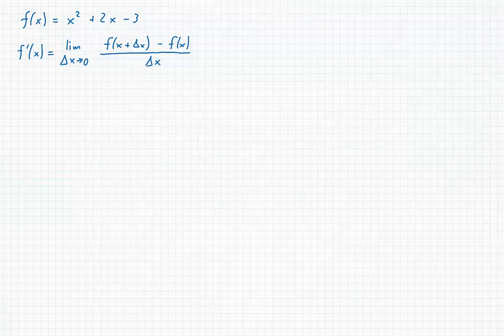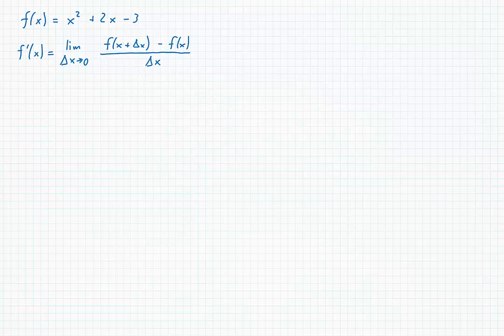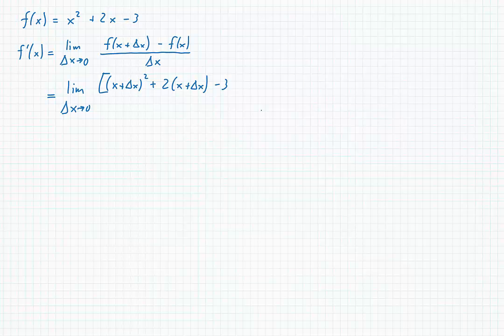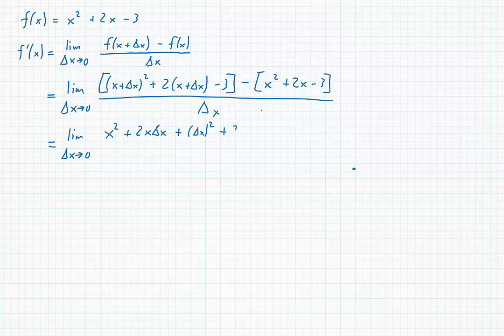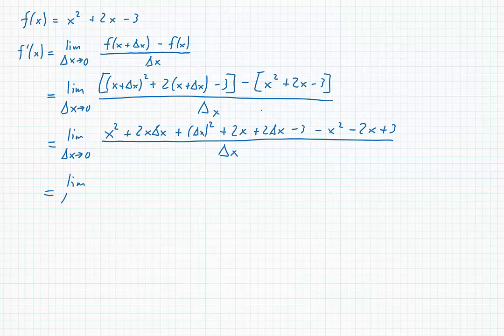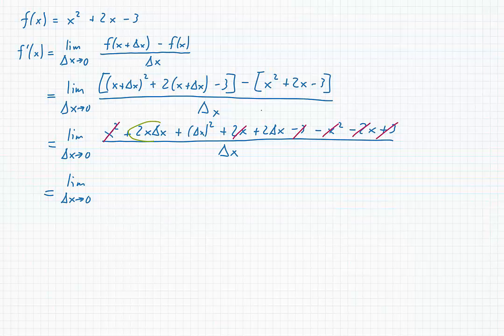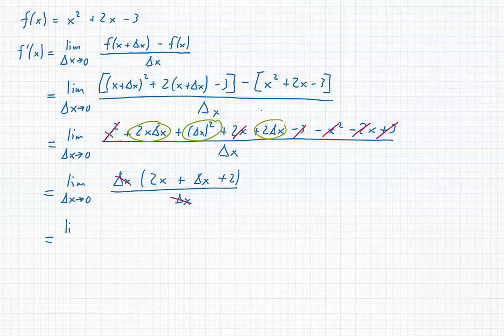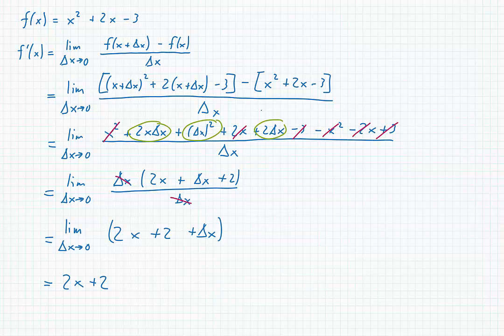Using the Derivative Definition 2